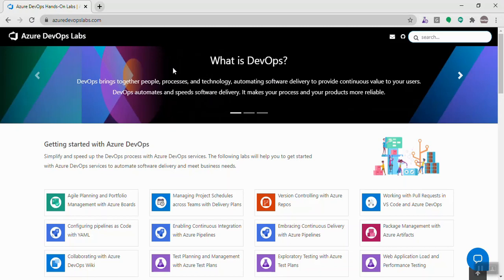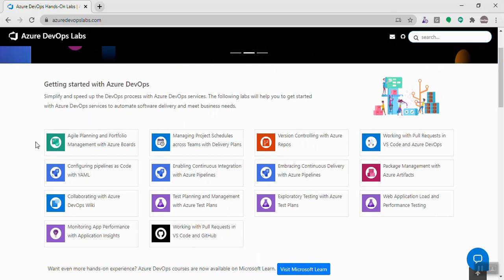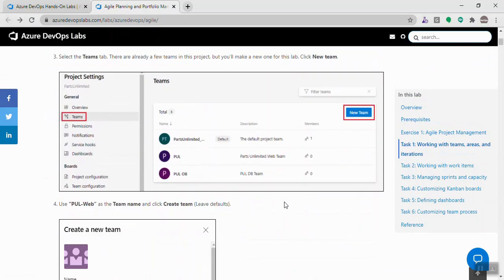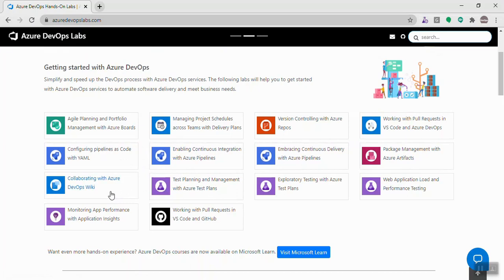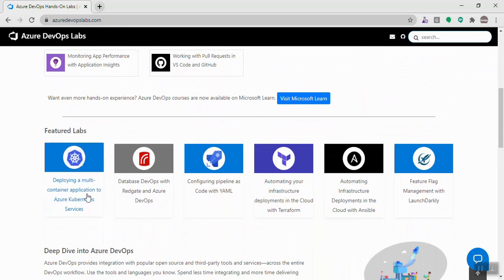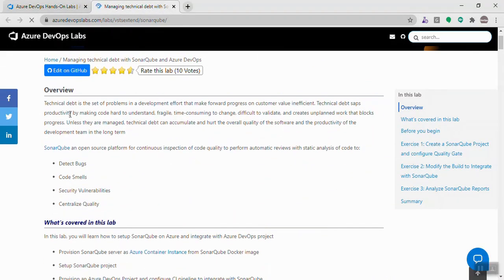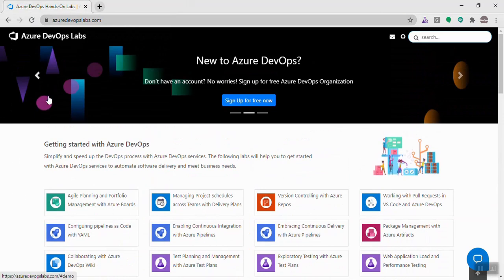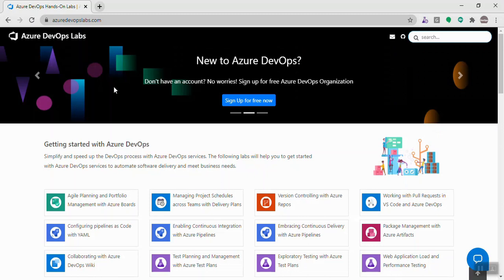Azure DevOps Labs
Azure DevOps Labs is the portal for learning Azure DevOps features and concepts. It provides many detailed hands-on labs to learn Azure DevOps features, learn how to intergrate Azure DEvOps with other tools or services. It also features lab documents for implementing Azure DevOps for different technologies/langauge applications like PHP, Python, Java other then Dotnet.